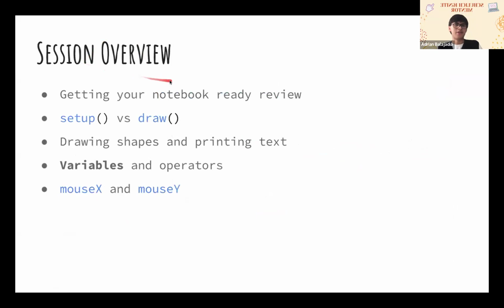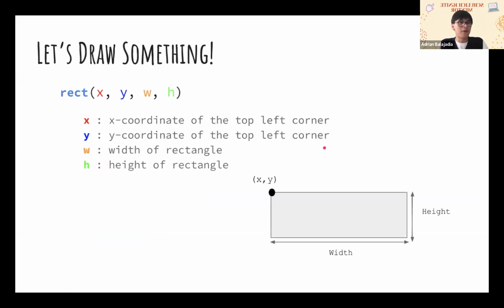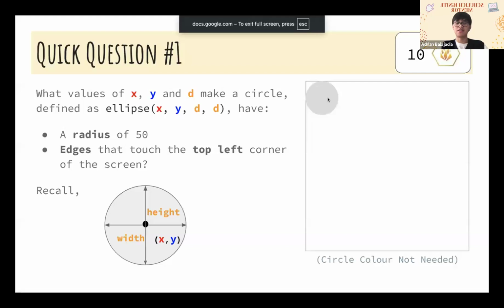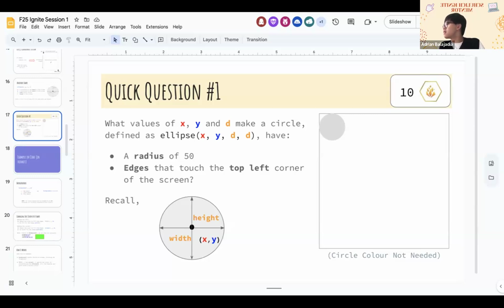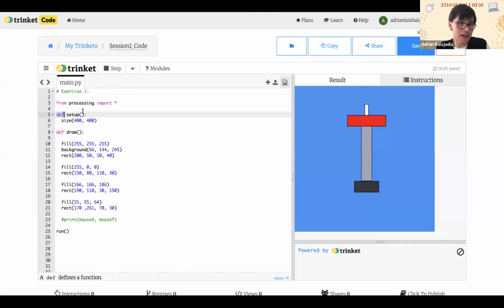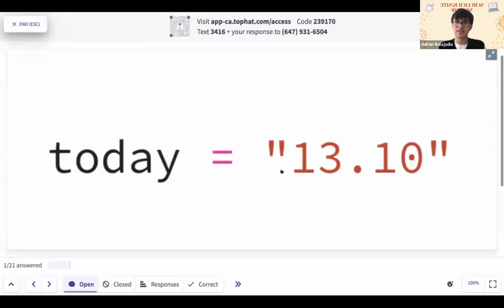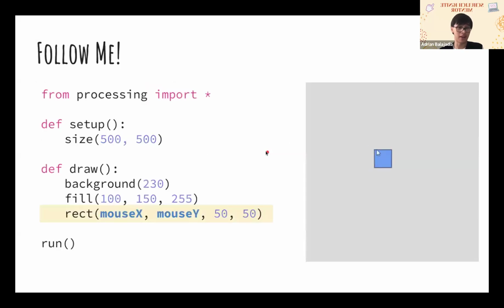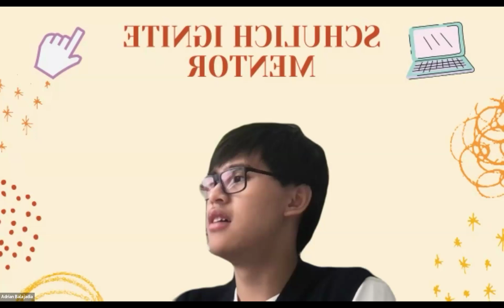Ignite Beginner Session 1 | Fall 2025